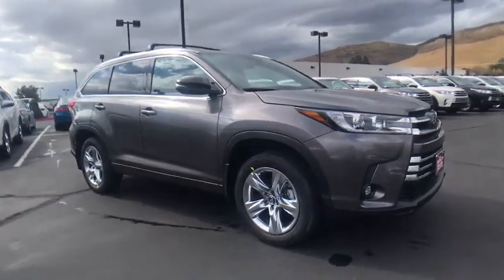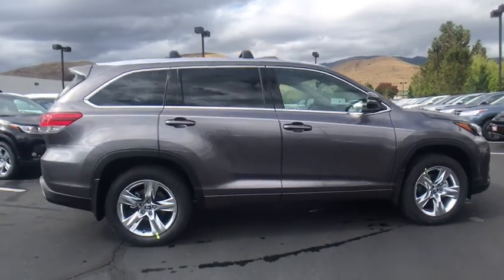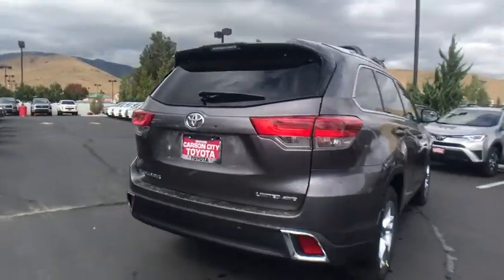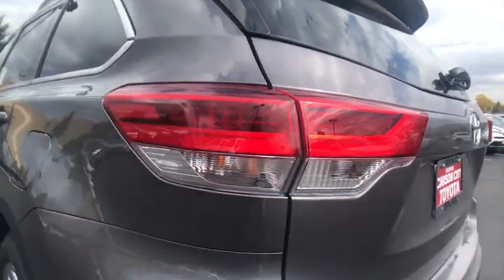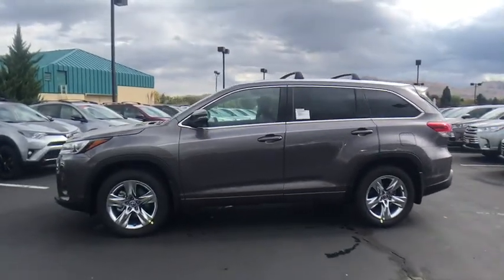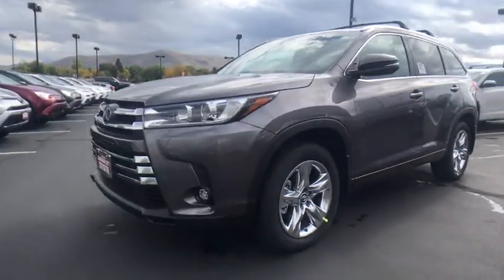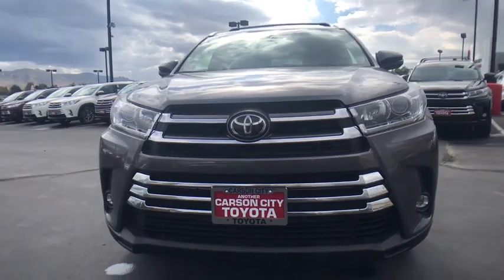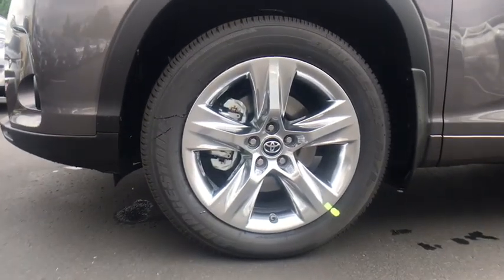2019 Toyota Highlander Carson City, Reno, Northern Nevada, Dayton, Lake Tahoe, NV 61152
Predawn Gray Mica New 2019 Toyota Highlander available in Carson City, Nevada at Carson City Toyota. Servicing the Reno, Northern Nevada,  Dayton, Lake Tahoe, NV area.